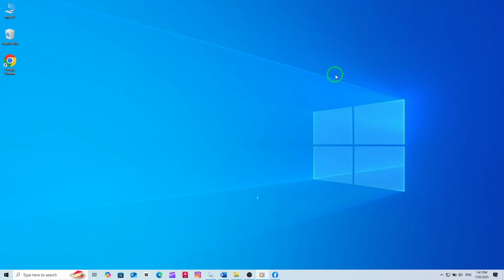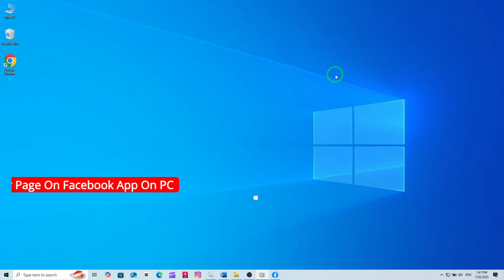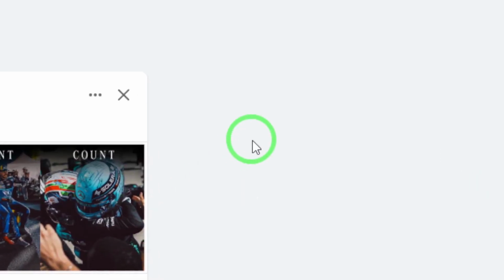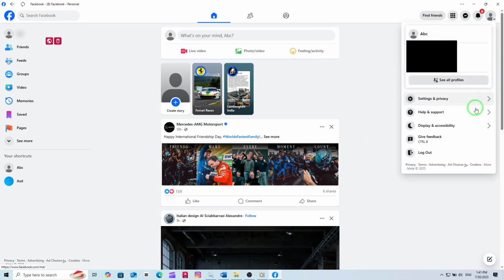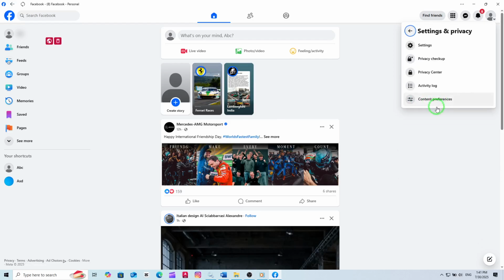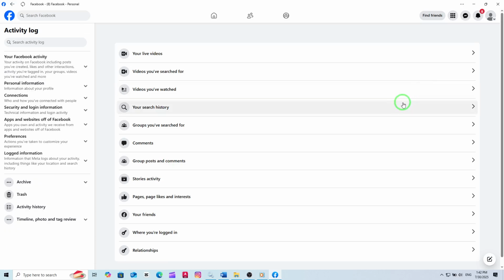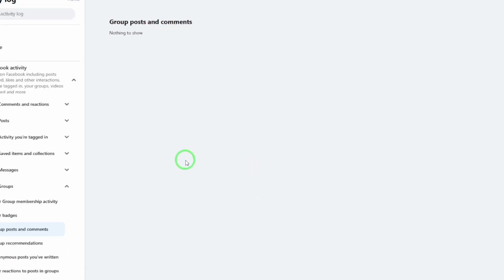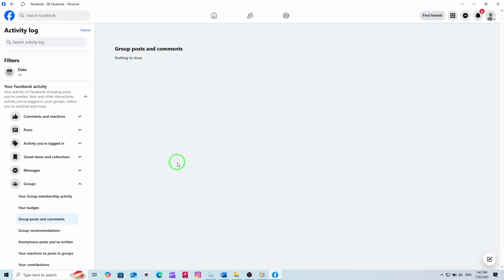How To Find Group Posts And Comments History On Your Page On Facebook App On PC (New Update)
Learn how to find group posts and comments history on your page using the Facebook app on PC with the new update. This step-by-step video shows you the quickest way to review and manage all your group interactions from any page you own, ensuring you never lose track of your community activity again.

Follow these steps:

1. Open Facebook app

2. Click on your profile photo at the top right corner

3. Enter to Settings and privacy, then Settings

4. Click on Activity log, enter to Groups posts and comments

Discover how to stay organized and easily access your Facebook group posts and comments history any time. This updated guide works for all page admins and helps streamline your group engagement management.-
Timeline:
00:00 Start
00:12 How to do it
01:05 End